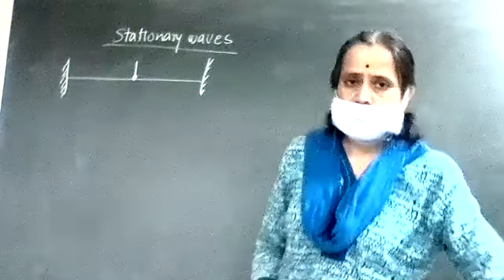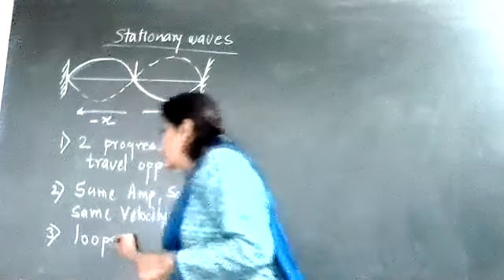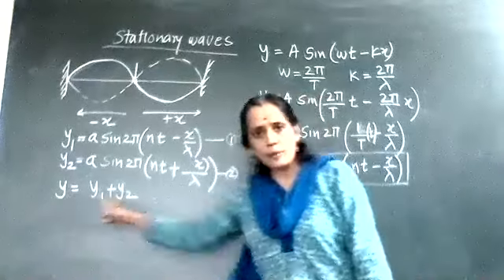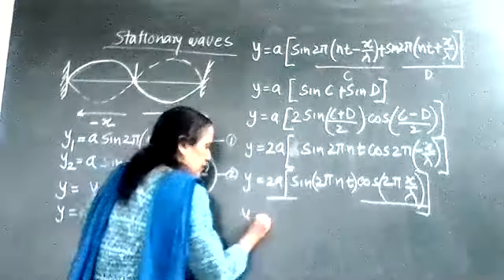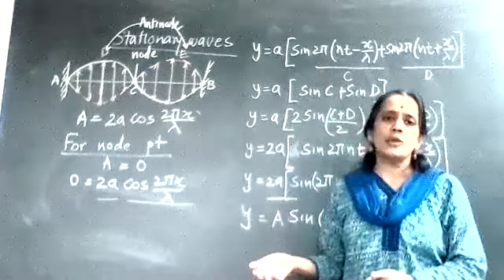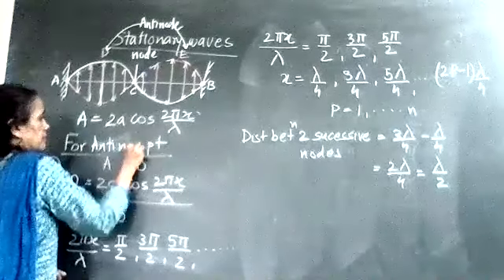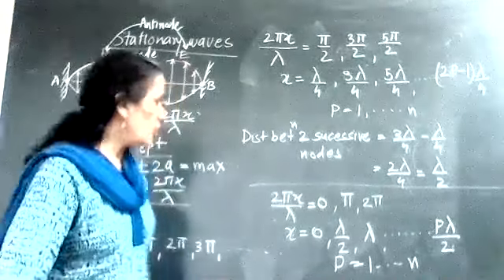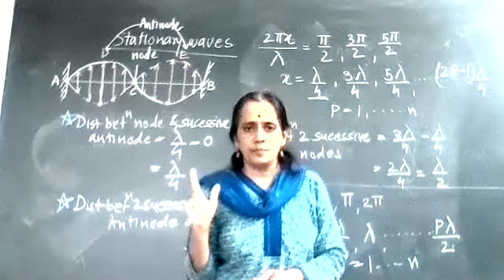PHYSICS-Superposition of Waves-Part4